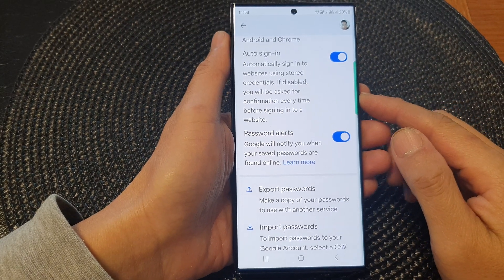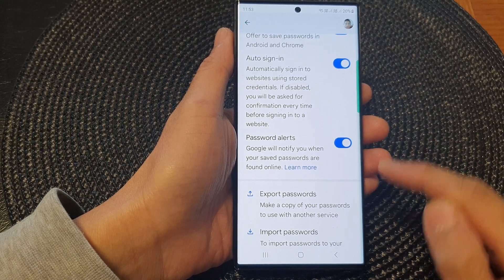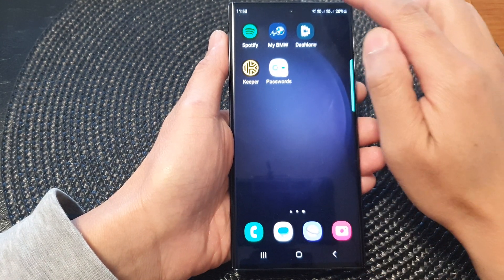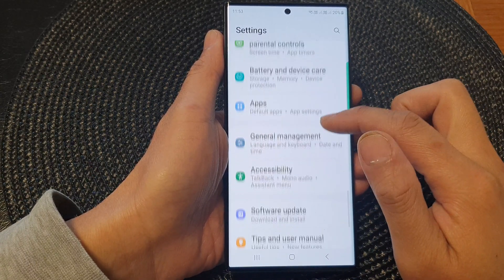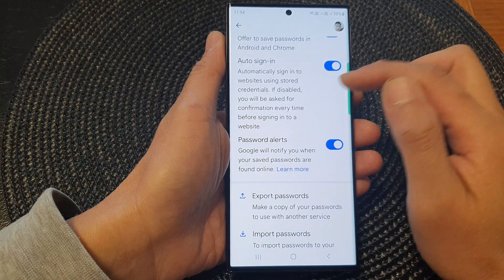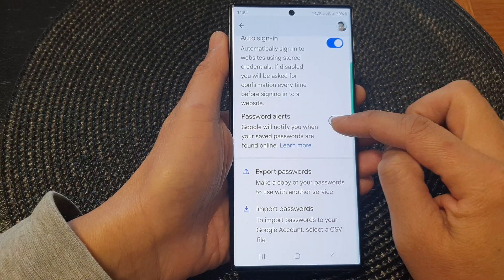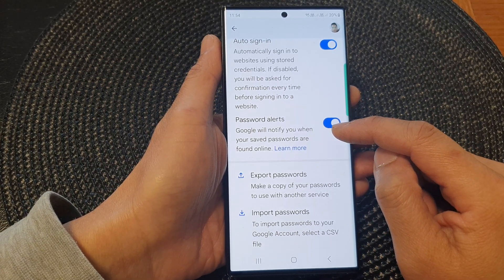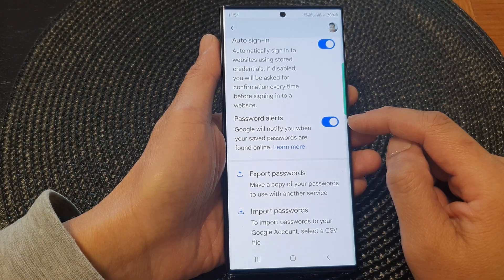Galaxy S23's: How to Turn On/Off Password Alert In Google Password Manager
Learn how you can turn On/Off Password Alert In Google Password Manager on the Samsung Galaxy S23/S23+/Ultra.

Google Password Manager is a powerful tool that helps you securely store and manage your passwords across various platforms. The Password Alert feature adds an extra layer of security by alerting you if any of your saved passwords have been compromised or leaked.

In this tutorial, we will show you step-by-step how to enable or disable the Password Alert feature on your Galaxy S23. By enabling this feature, you can receive timely alerts if any of your passwords are found to be at risk, allowing you to take immediate action to protect your accounts.

On the other hand, if you prefer not to receive these alerts, we will also demonstrate how to turn off the Password Alert feature.

Join us in this tutorial to discover the purpose and benefits of enabling or disabling the Password Alert feature in Google Password Manager on the Galaxy S23. Protect your online accounts and enhance your digital security with this useful feature.